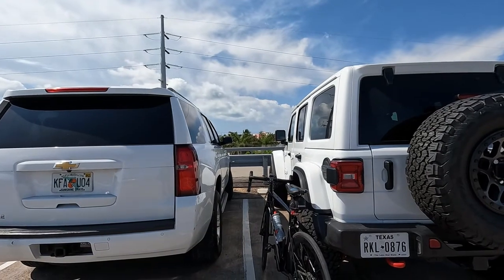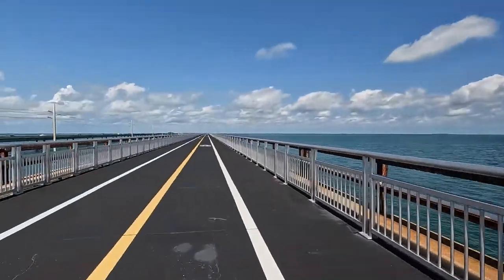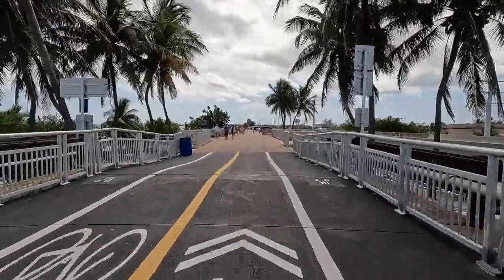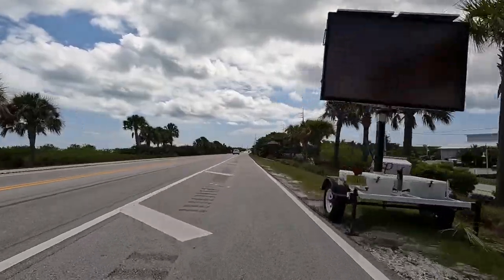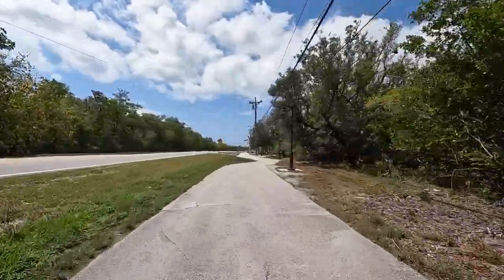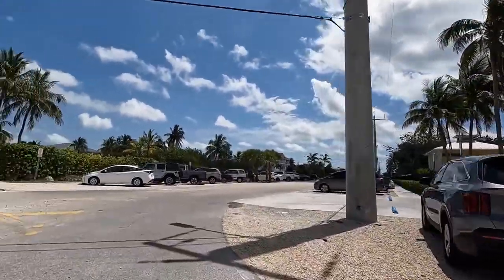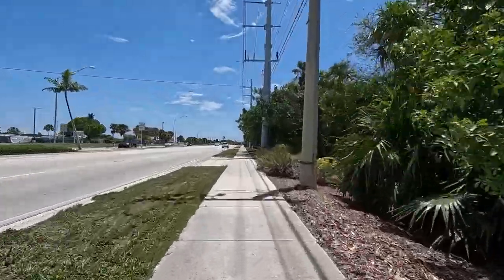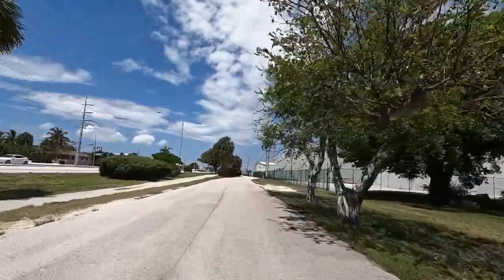Bike Ride Marathon FL Old 7 Mile Bridge 5/15/2022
Biked on a portion of the old 7 mile bridge. Then rode in Marathon to Sombrero Beach.